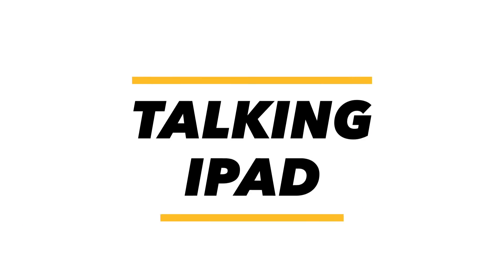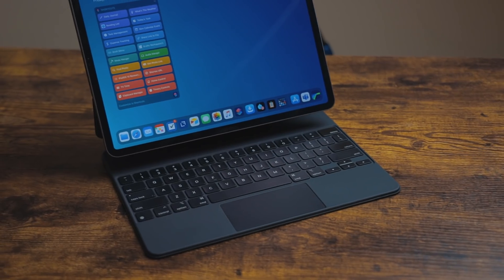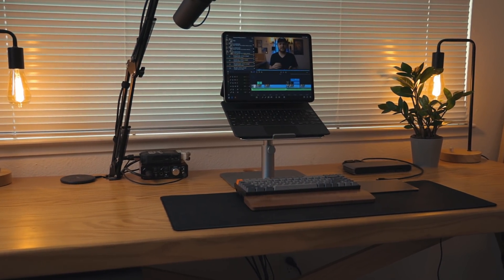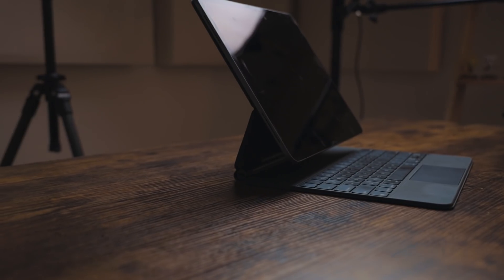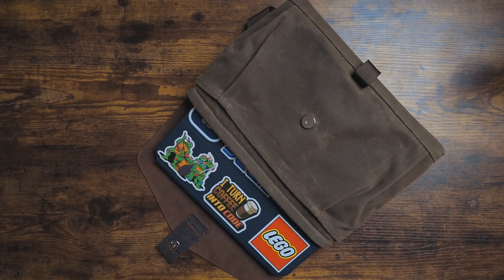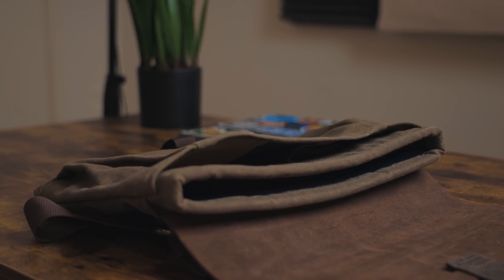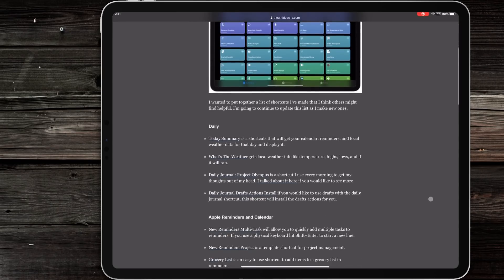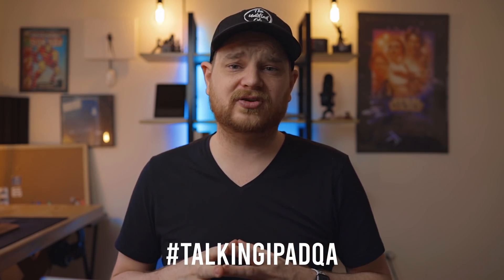Magic Keyboard Follow Up, Favorite Shortcuts, and More! — Talking iPad EP 2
Talking iPad Episode 2! In this episode we cover the Magic Keyboard, best bags for an iPad, favorite shortcuts and more!

## Links
Send in questions using the hashtag TalkingiPadQA and you can @ me @Chris_Lawley

### Apps:
* RSS Service is Feedbin

## More Links

* [Twitter](Twitter.com/chris_lawley)
* [Instagram](Instagram.com/chrislawley_)